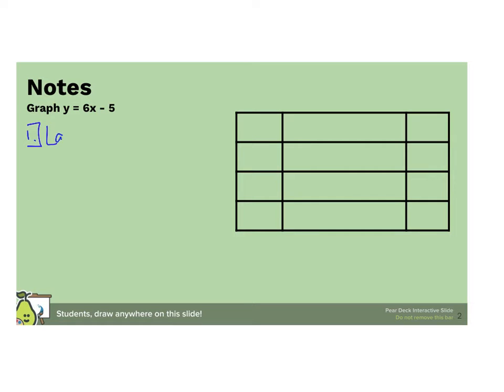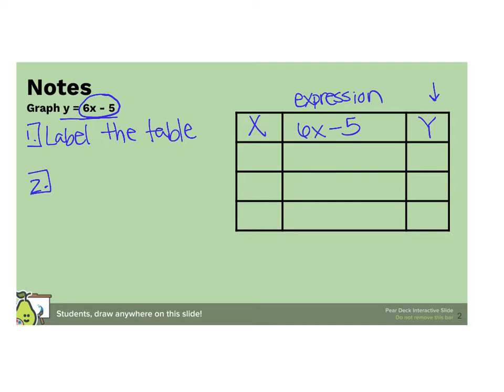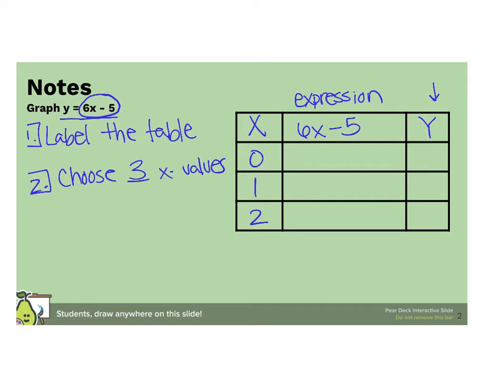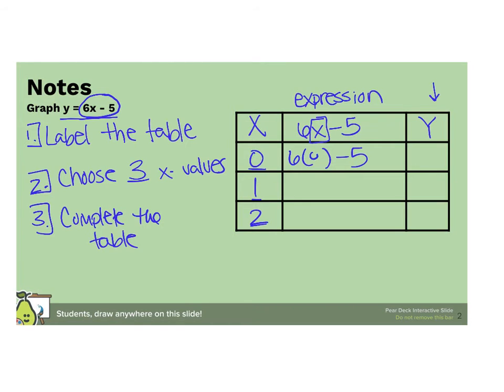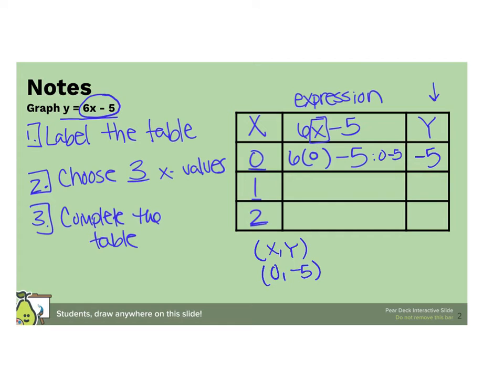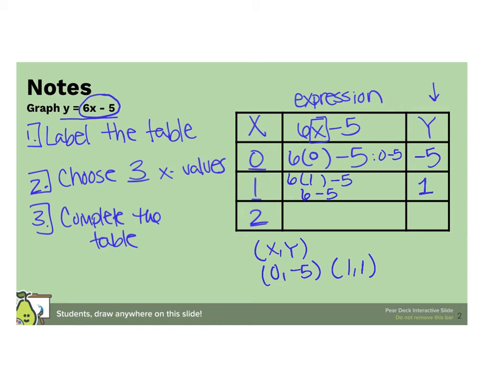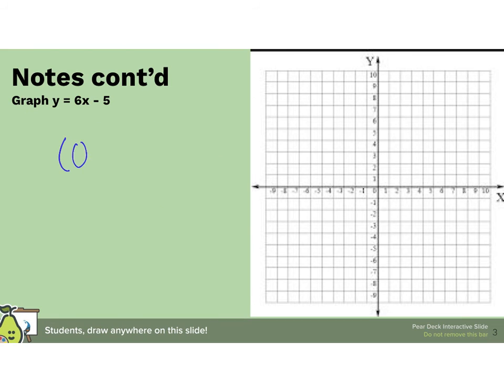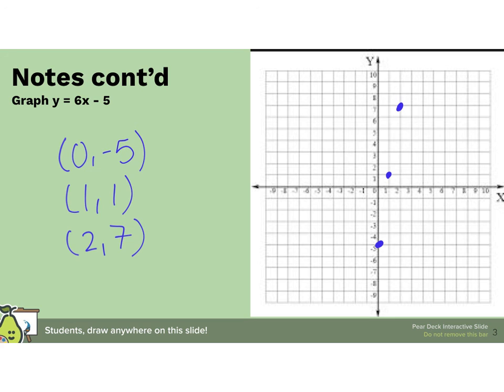U3 Graphing Review Pt. 1 Notes